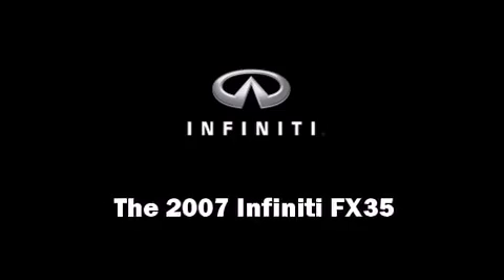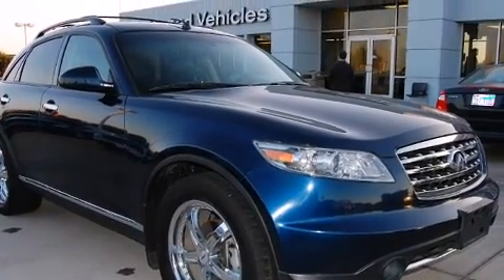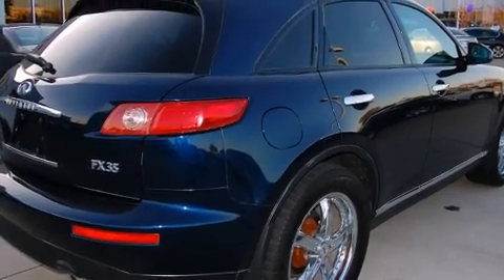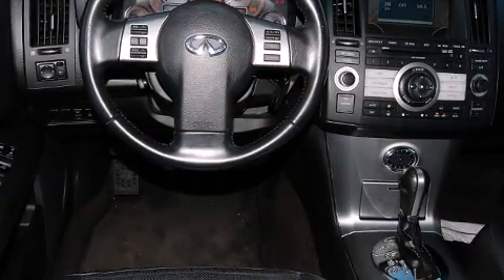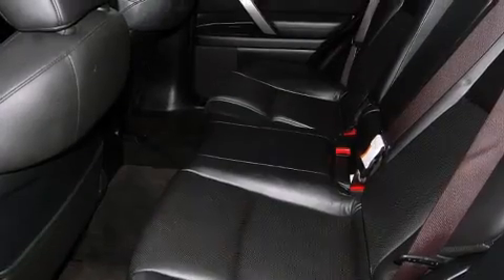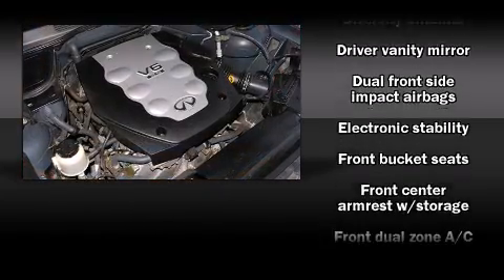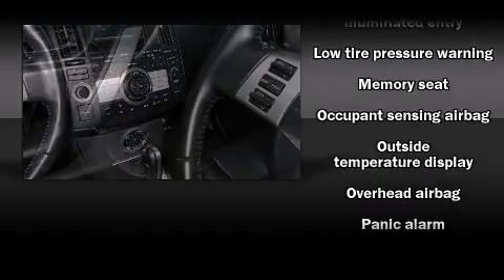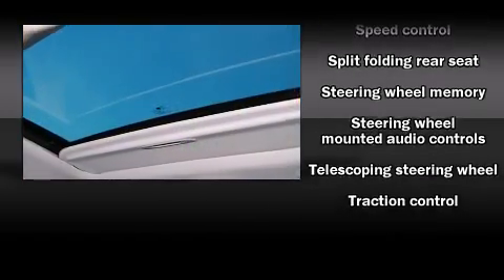2007 Infiniti FX35 in Grapevine, TX 76051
Texas Nissan
1401 W State Hwy 114

Load your family into the 2007 Infiniti FX35. A 3.5 liter V-6 engine pairs with a sophisticated 5 speed automatic transmission, and all wheel drive keeps this model firmly attached to the road surface. Infiniti prioritized practicality, efficiency, and style by including: power trunk closing assist, front and rear reading lights, 1-touch window functionality, a trip computer, an automatic dimming rear-view mirror, heated seats, and leather upholstery. Everything is where it ought to be, from the dashboard controls to the door locks and window controls. With high intensity discharge headlights illuminating your path, you'll always appreciate maximum visibility. Premium sound drives 11 speakers, providing you and your passengers a sensational audio experience. Infiniti also prioritized safety and security with features such as: dual front impact airbags with occupant sensing airbag, head curtain airbags, traction control, brake assist, anti-whiplash front head restraints, a security system, and 4 wheel disc brakes with ABS. With electronic stability control supplementing mechanical systems, you'll maintain precise command of the roadway. We pride ourselves in consistently exceeding our customer's expectations. Please don't hesitate to give us a call.